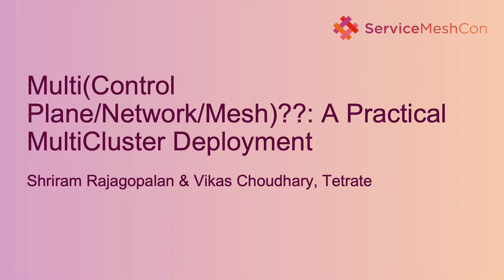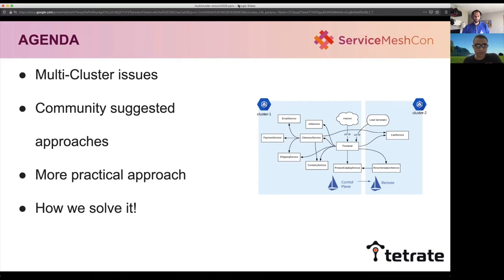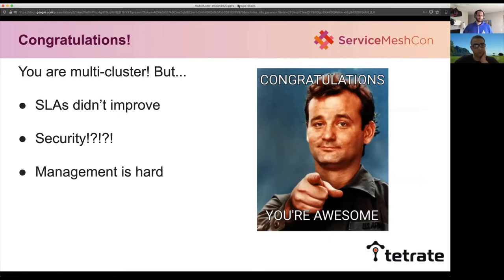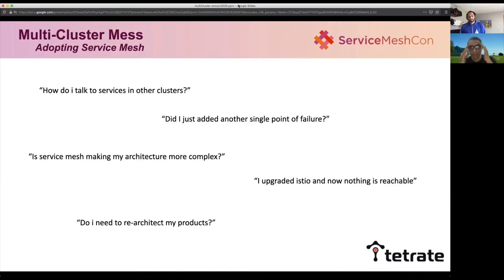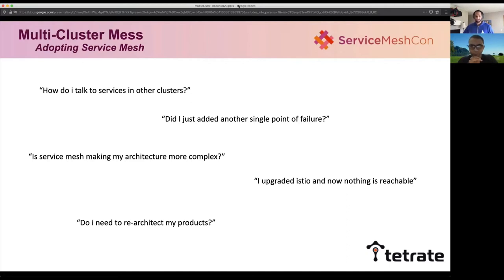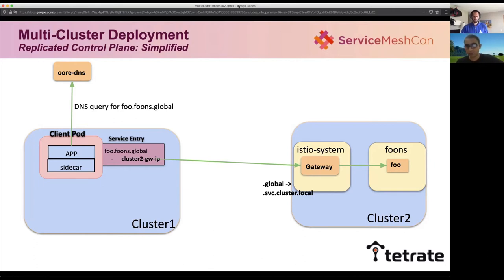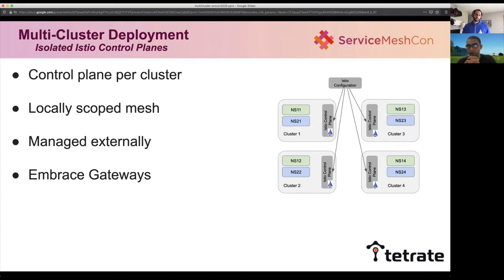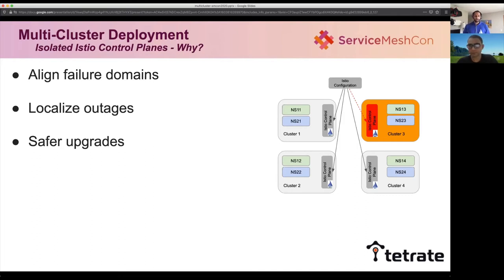Multi(Control Plane/Network/Mesh)??: A Practical MultiCluster... Nicholas Nellis & Vikas Choudhary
Multi(Control Plane/Network/Mesh)??: A Practical MultiCluster Deployment - Nicholas Nellis & Vikas Choudhary, Tetrate

While Working with several traditional customers spanning defense, finance, etc., we found that the service mesh multicluster models that exist today are completely unusable from an enterprise point of view. They are designed with the network administrator in mind, focusing on how to connect two clusters, and not on how developers across teams like to consume the services exposed by other teams. The multicluster models that app teams want, turned out to be dramatically simpler than the ones out there today. This talk discusses our experiences working with these teams, our learnings from how they built out an API-centric multicluster model and what we as a community of (mostly) infrastructure developers should do to better support the application teams